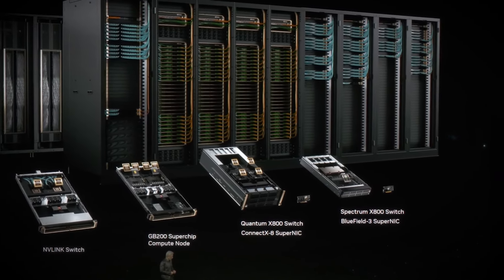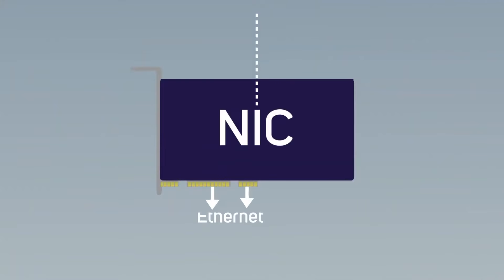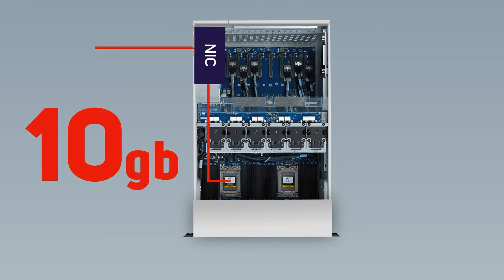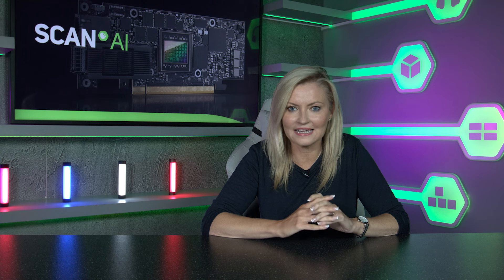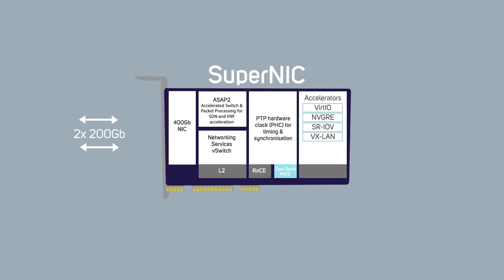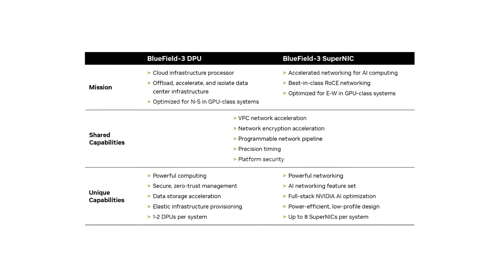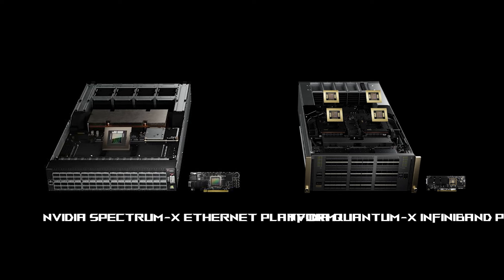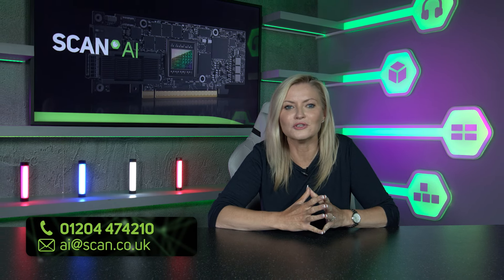What is a SuperNIC and why does it matter? SuperNIC vs SmartNIC vs DPU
SmartNICs are the latest buzzword in datacentre server technology with everybody talking about them. But what exactly is a SuperNIC – is it a glorified NIC, a new type of SmartNIC and how do they compare to DPUs? Does it replace the NIC or do I need the DPU as well? And does every server now need one? Find out all you need to know in this introduction to SuperNICs.